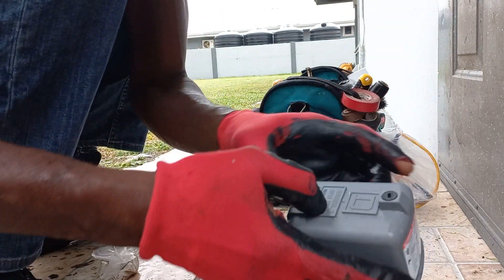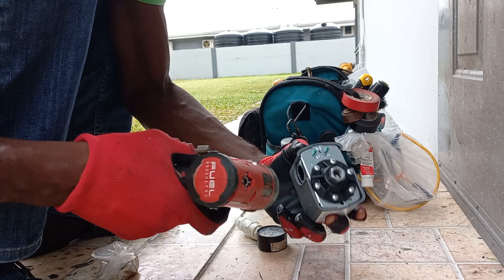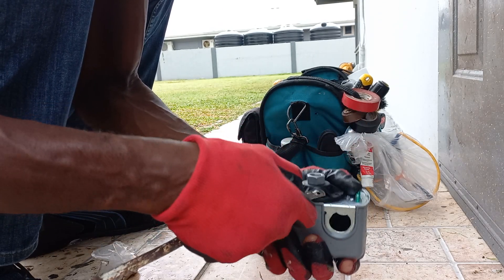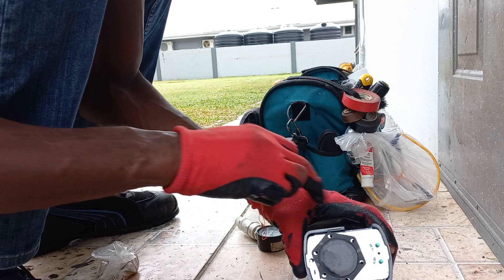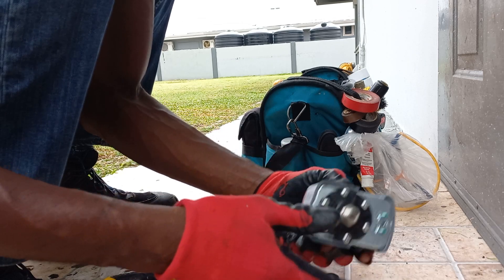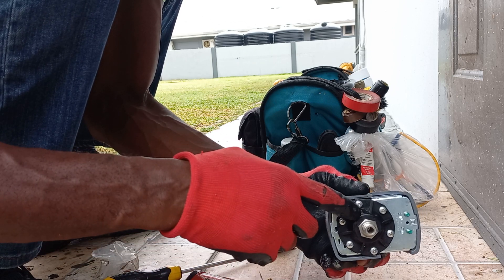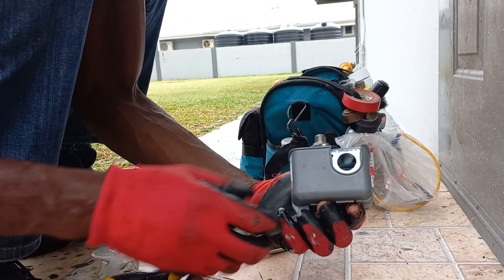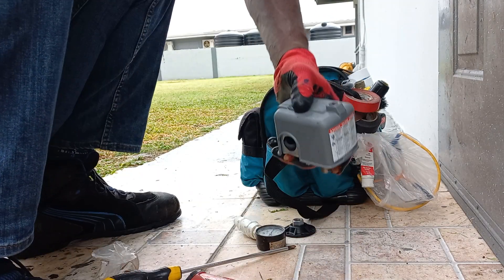Plumbing In The Caribbean... Pressure Switch Conversion... Tricks Of The Trade...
Plumbing tricks of the trade. my way of doing this. my experience I'm sharing with those that need my help..